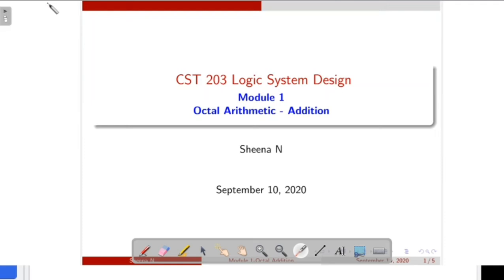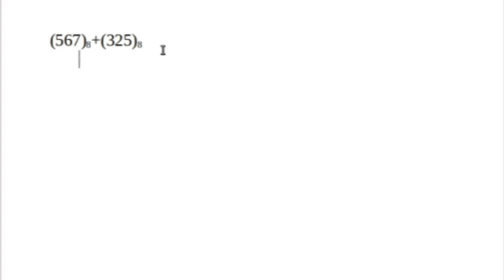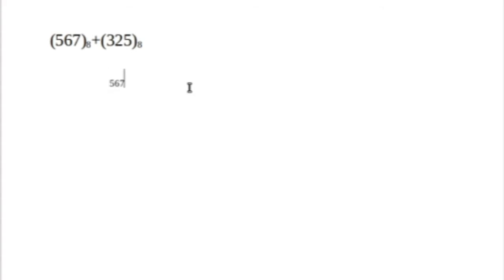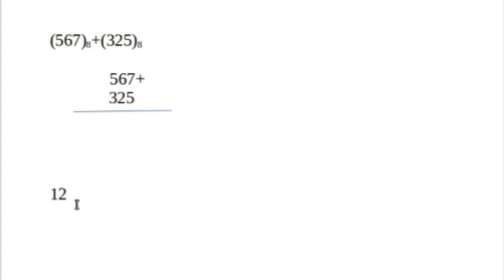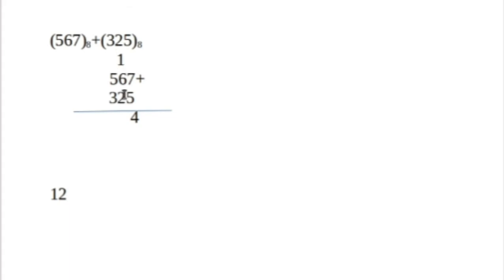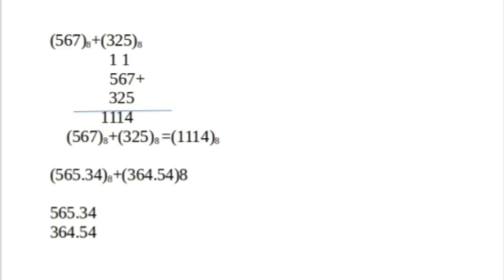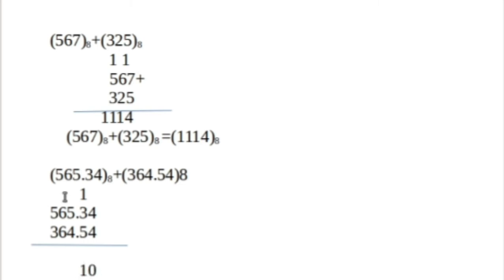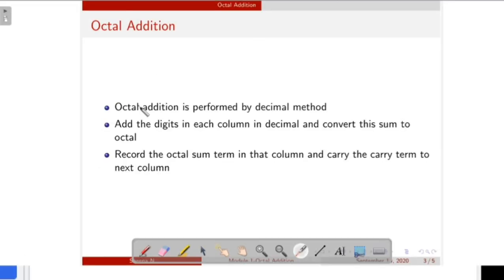Module 1 - Lecture 13 - Addition of Octal Numbers || Sheena Kiran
Explain how to add octal numbers with examples